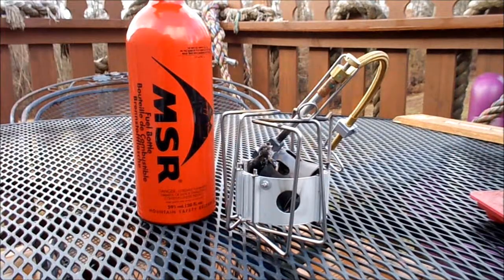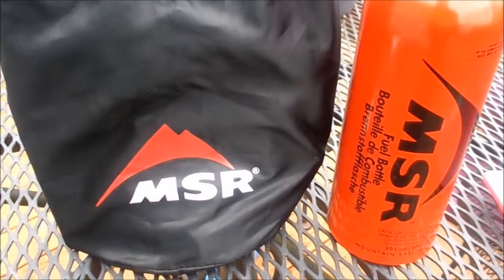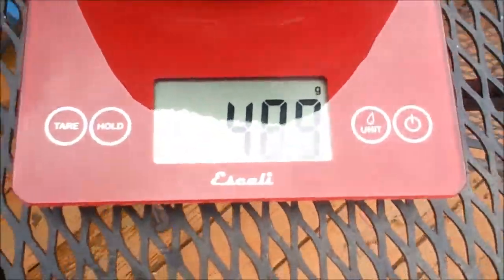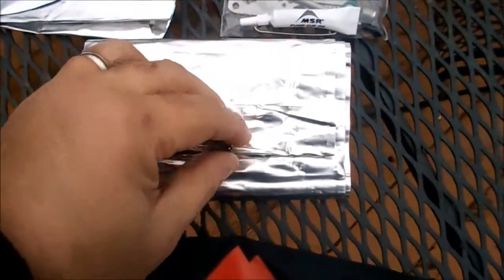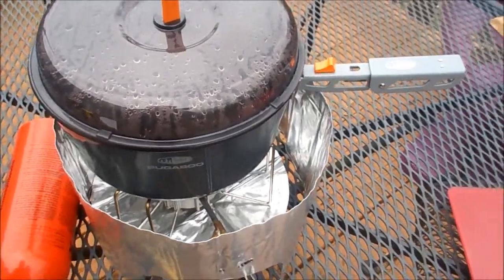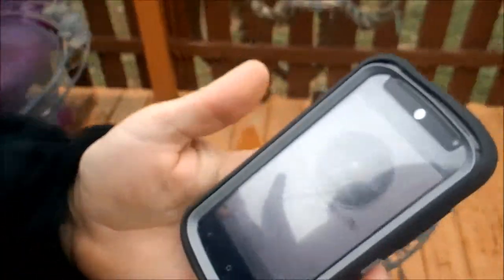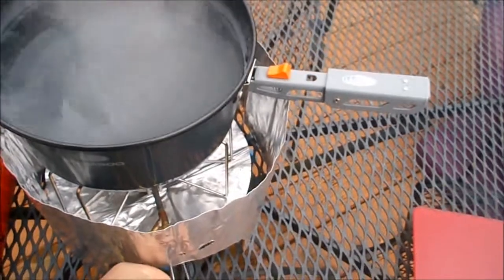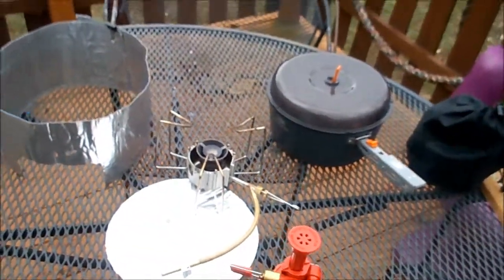MSR Dragonfly stove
I test the MSR Dragonfly stove to determine how much fuel it will burn heating 2 liters of water to boiling with an ambient temp of 47F/8C. I also check the weight of the stove, fuel and accessories and perform a very UNscientific test to determine that yes, the stove is loud. Just for comparison, a typical blender is about 88dB, a diesel train at 45 mph at 100 ft is about 83 dB.